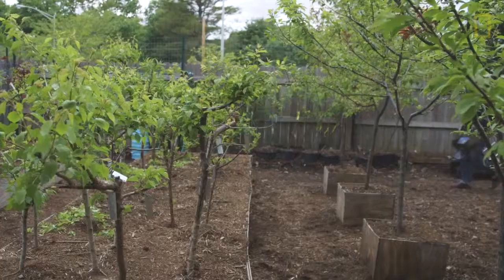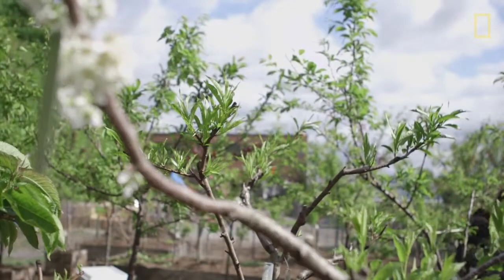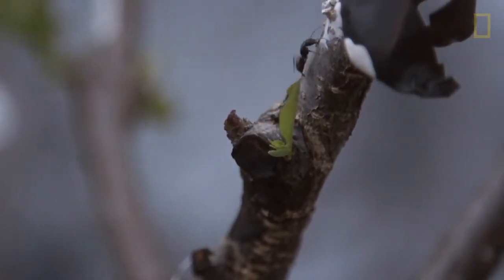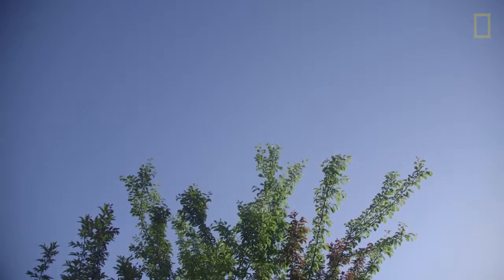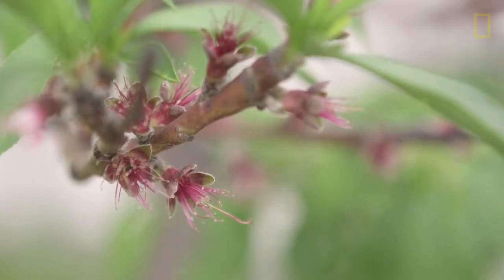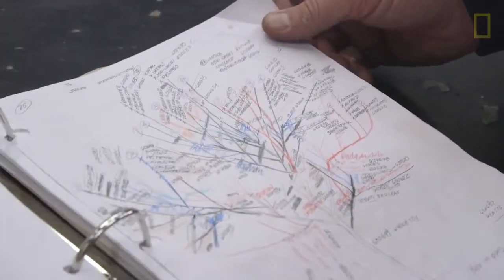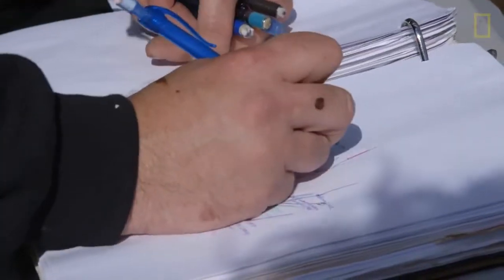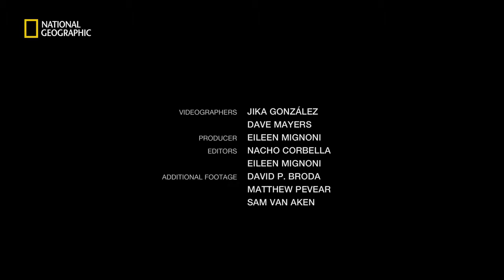This Tree Grows 40 Kinds Of Fruit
Watch This Tree Grows 40 Kinds Of Fruit now. Also, surf around Break to find the funniest videos, pictures and articles.